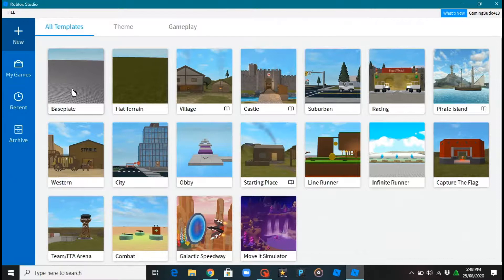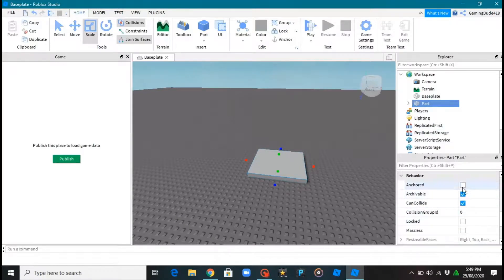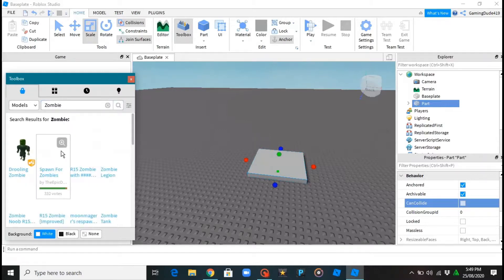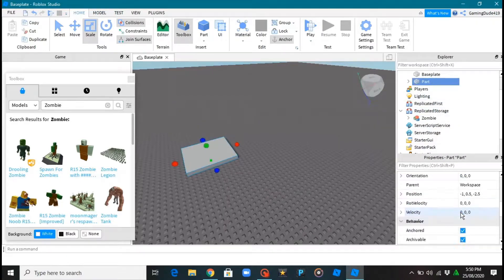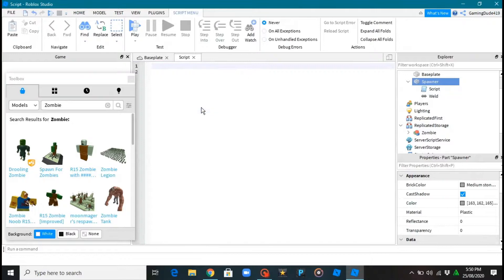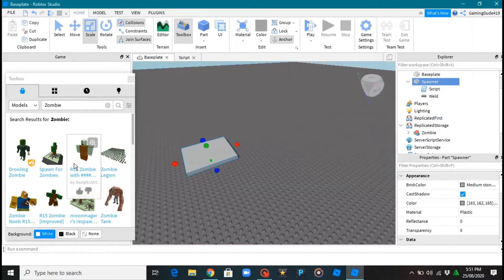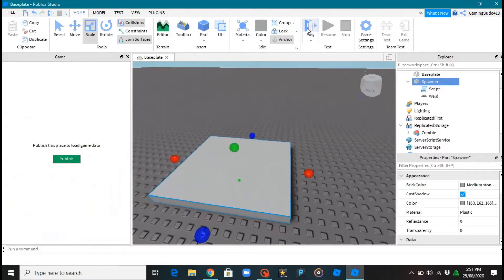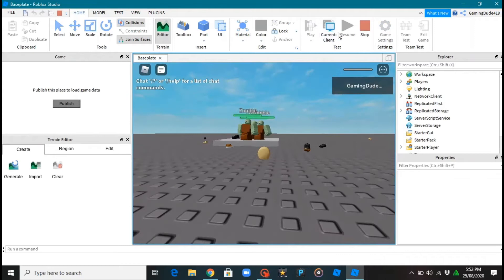How To Make A Zombie Spawner In Roblox Studio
i finnaly revealled my voice and this is the first time so pls forgive me for noises

The Script

local NPC = game.ReplicatedStorage.Zombie
local spawner = script.Parent

 local Clone = NPC: Clone()
 Clone.UpperTorso.CFrame = spawner.CFrame
 Clone.Parent = workspace
 wait(10)
end